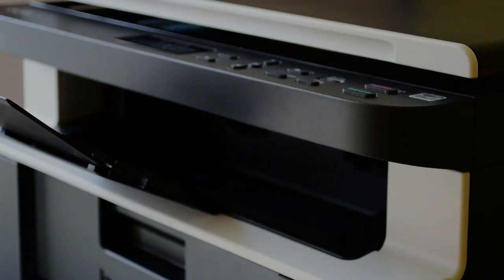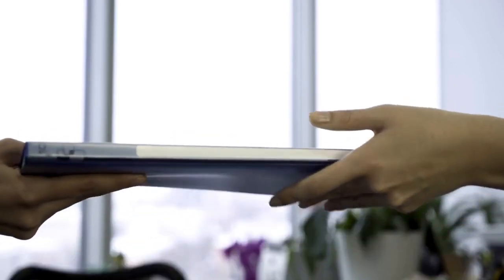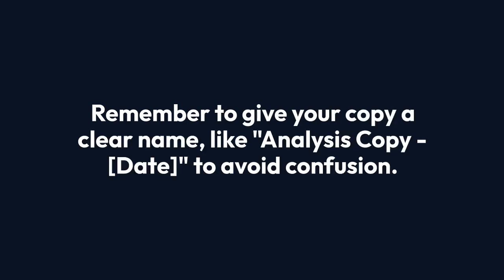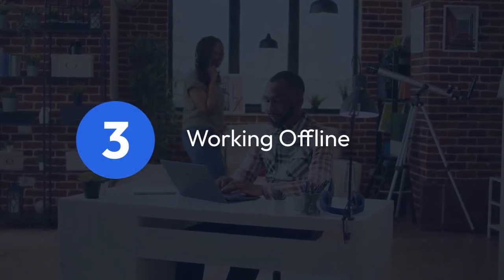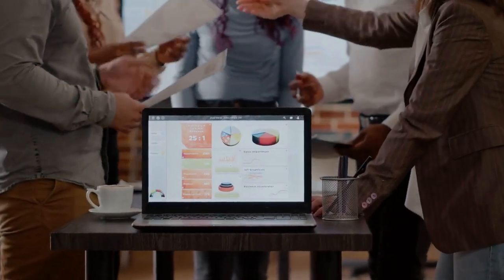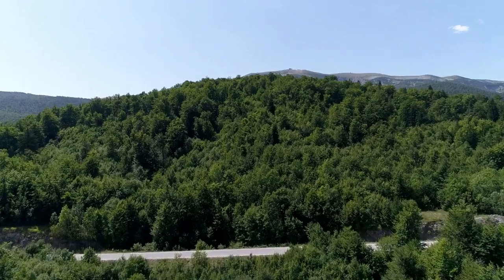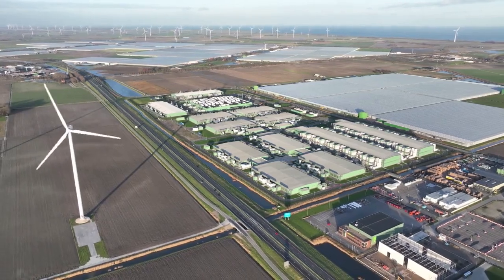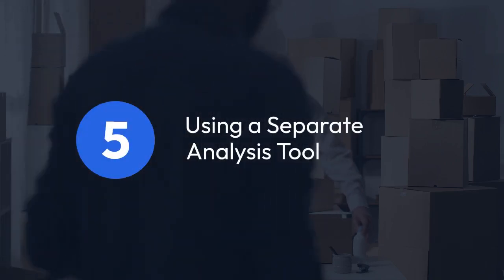How Can I Separate My Excel Workbook from SharePoint Updates?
In this video, you will learn how to prevent your Excel workbook from being automatically updated with changes from SharePoint. Discover useful tips and tricks to keep your data secure and avoid unexpected modifications. Watch now to take control of your Excel workbook in SharePoint!